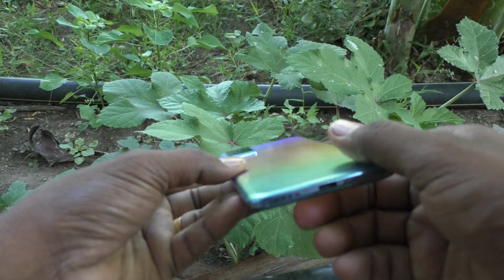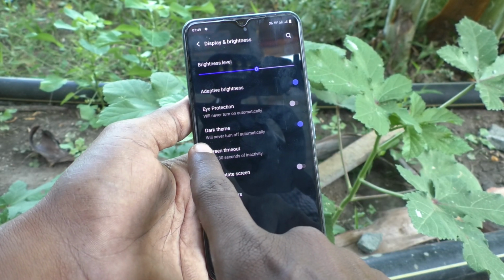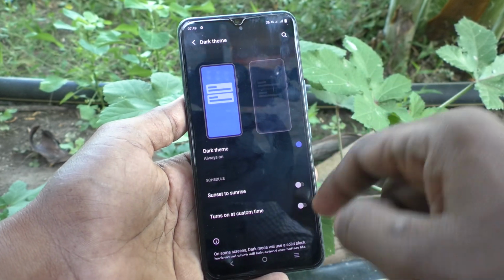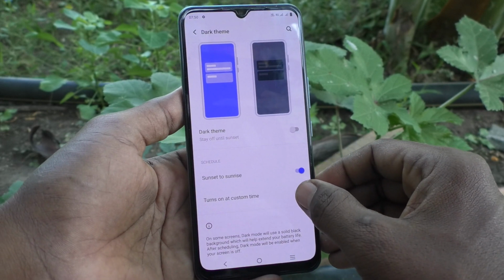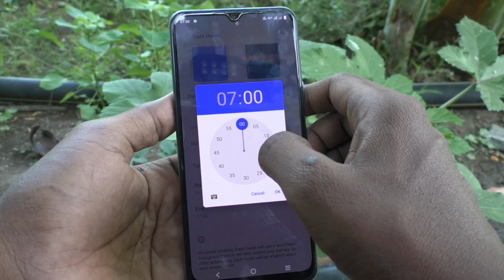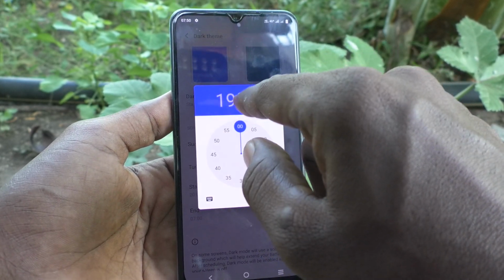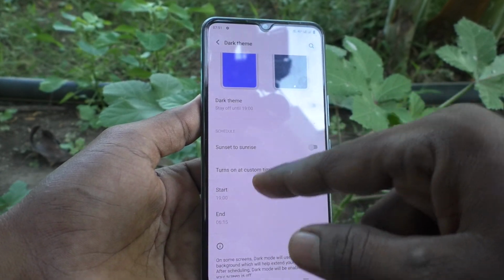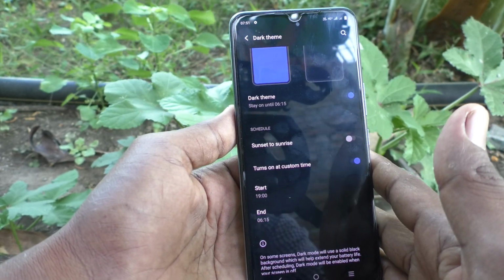How to set dark mode in Vivo V21e 5G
Vivo V21e 5G dark mode or dark theme settings: Learn here how to set dark mode in Vivo V21e 5G smartphone. Dark mode will be useful when you are using Vivo V21e in night time or low light. One of my friend, Kanaga, was using her Vivo V21e 5G with high brightness in night time. I noticed it when I visit her. I told that it wil be harmful to your eye if you use your phone with high brightness in low light. She asked me is there any way to do it safely. I said, yes, there is a safe method to do this thing. She asked me how. I told that use dark mode or dark theme in your phone Vivo V21e. She asked me then that Vivo V21e me dark mode set kaise kare. I told her that wait, I will send a direct link to demo video of how to set dark mode in Vivo V21e 5G smartphone. She waited few minutes. I sent a link containing the demo of how to set dark mode in Vivo V21e 5G smartphone. She followed the instructions as per the demo video. She was then able to set dark mode instantly in her mobile phone Vivo V21e 5G. You can also follow the steps like Kanaga followed. See the video of how to set dark mode in Vivo V21e 5G smartphone uploaded here in 5-Minutes Tech